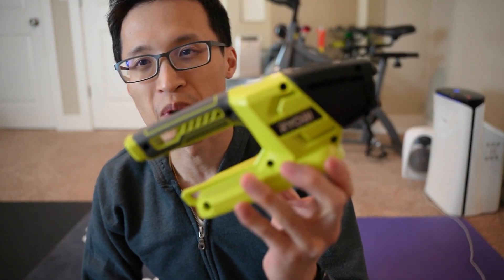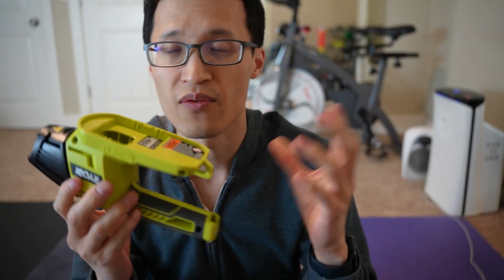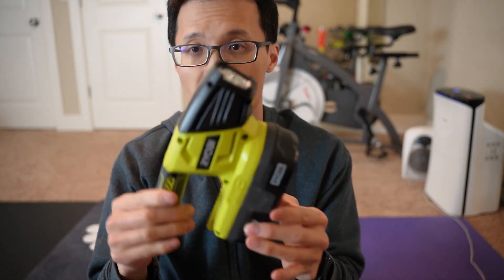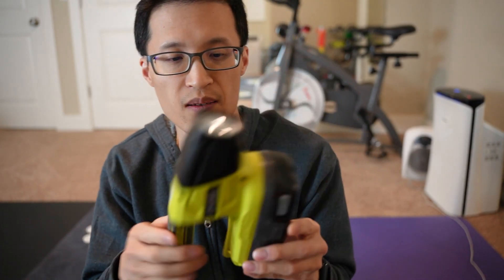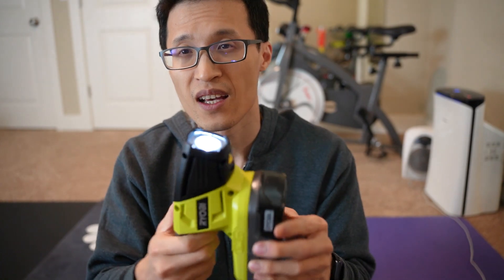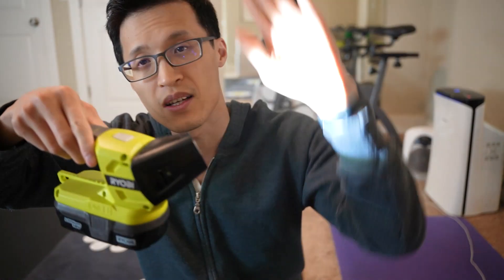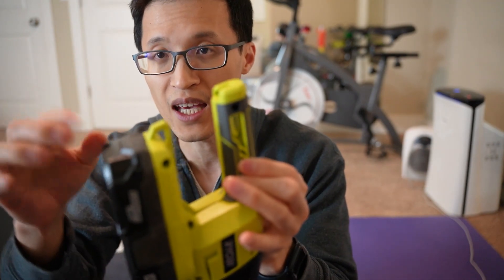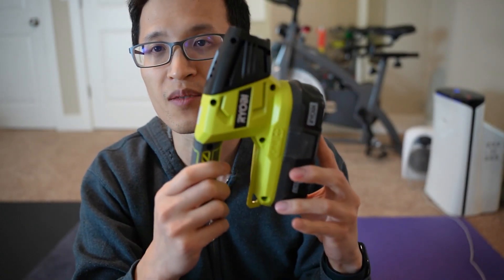1 Year Later: RYOBI P705 One+ 18V Lithium Ion LED Flashlight - Illuminate Your Workspace 130 Lumen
Help Support Channel:
Ryobi P705 Portable Light

Brighten up your workspace with the RYOBI P705 One+ 18V Lithium Ion LED Flashlight. Featuring a powerful 130 lumens of light output, this flashlight is a must-have for various applications. 🔦💡

Key Features:
🔋 Long Battery Life: With the capability to last up to 35 hours on a single P108 4AH battery, this flashlight ensures you have reliable illumination whenever you need it.
💡 Powerful Illumination: The 130 lumens of light output can effectively illuminate distances up to 100 yards, providing ample visibility for various tasks.
🔄 Rotating Head: The flashlight head can rotate 180 degrees, allowing for full workshop coverage and versatility in directing the light where you need it most.
👍 Multiple Hanging Methods: Equipped with a hole for lanyards, a keyhole for hanging from nails, and a handle designed to fit snugly on 2 x 4s, this flashlight offers multiple convenient hanging options.
🔧 ONE+ Compatible: Part of Ryobi's One+ system, this flashlight is compatible with their range of lithium-ion batteries, providing flexibility and convenience.

Illuminate your workspace with ease using the RYOBI P705 One+ 18V Lithium Ion LED Flashlight—designed for durability, longevity, and compatibility with Ryobi's One+ system. 🔧🌟